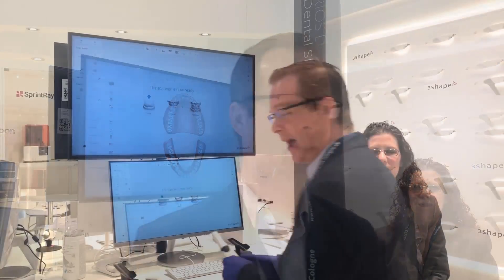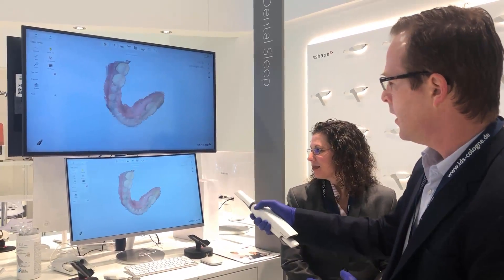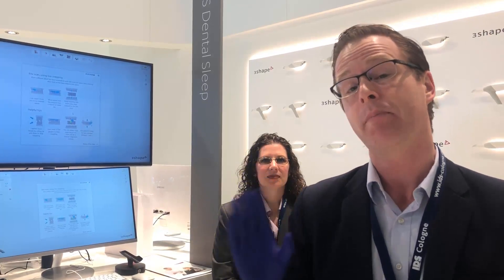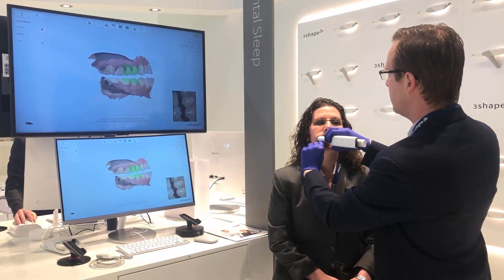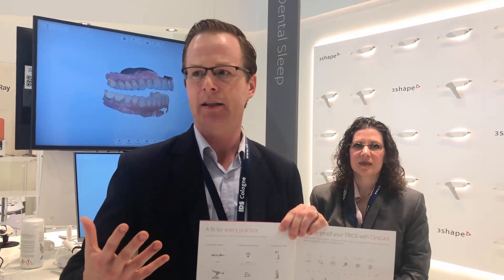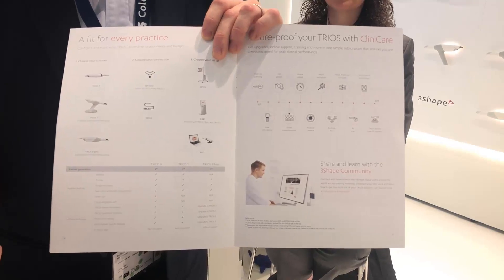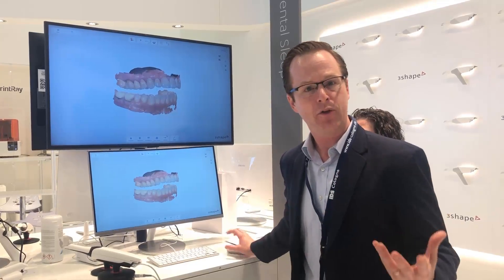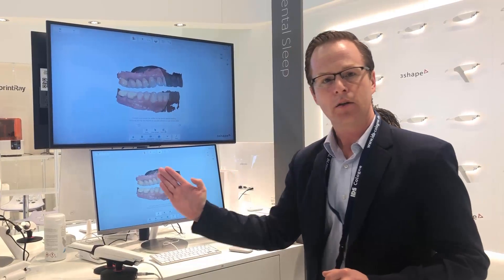First Impressions & Live Patient Scan at IDS with TRIOS 4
Trios 4 launched at IDS. This video reviews the latest features with TRIOS 4 including the new designs, the new tip, and lots of more features. Also, I have never scanned with TRIOS 4 before and never used patient specific motion... let's see if 3Shape has designed the software so even a newbie to Trios 4 can scan a patient!!